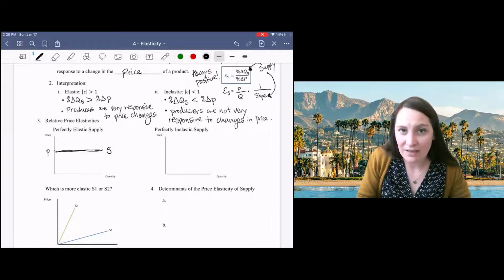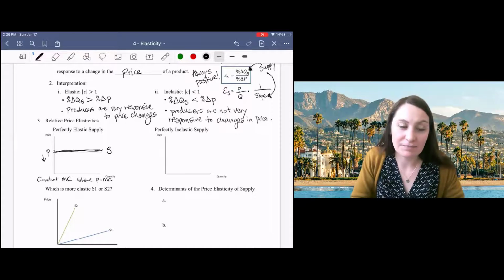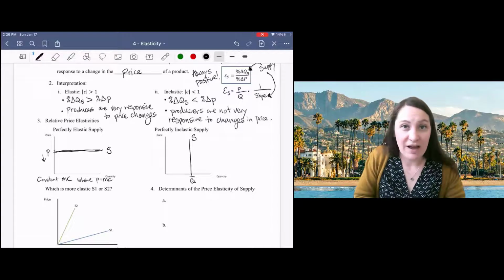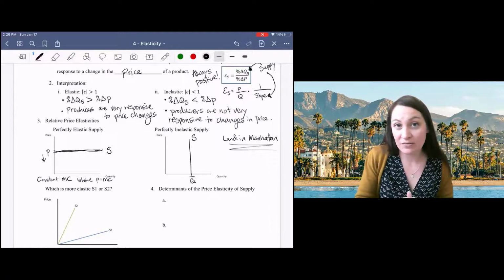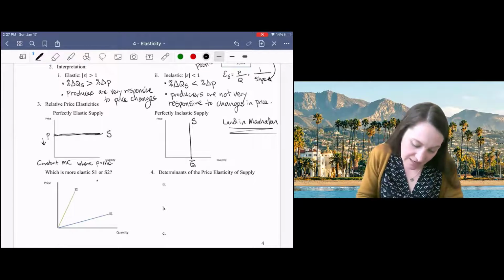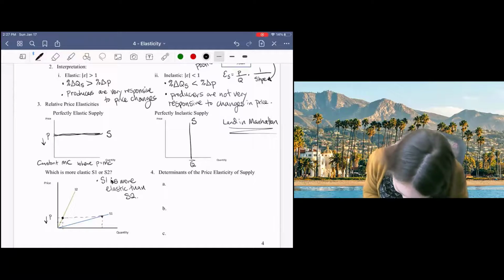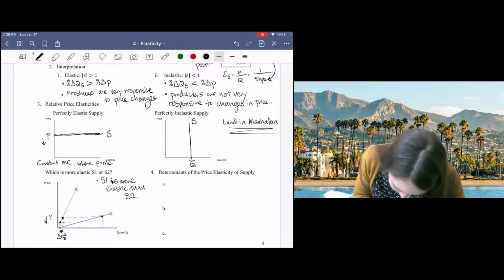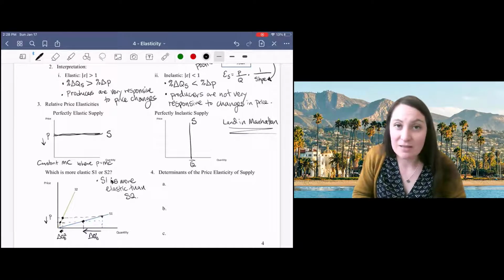4.15 Relative Price Elasticity of Supply